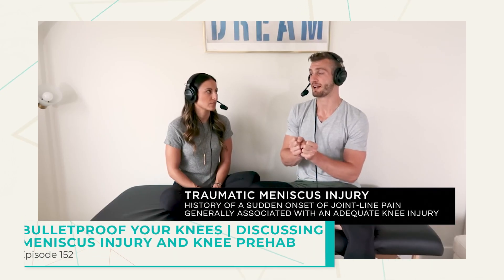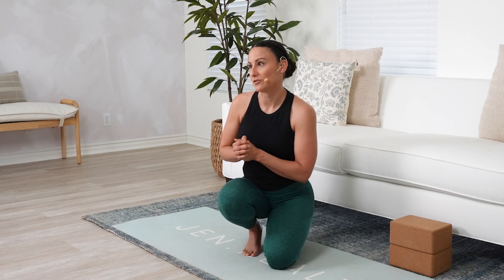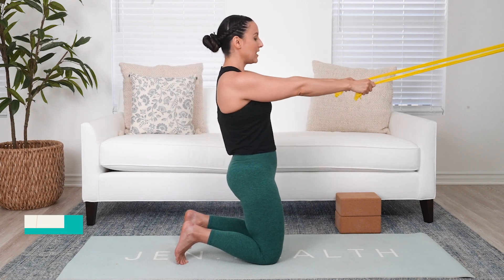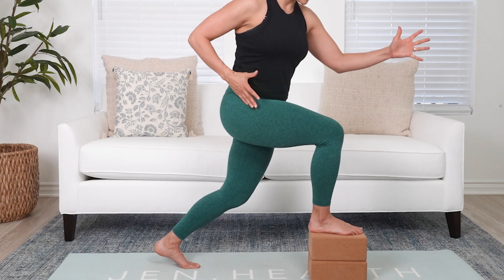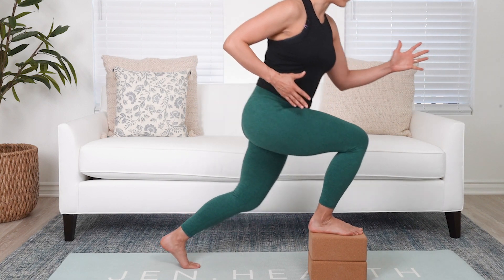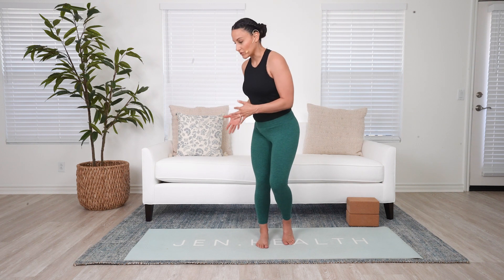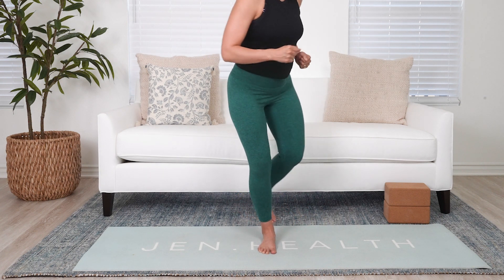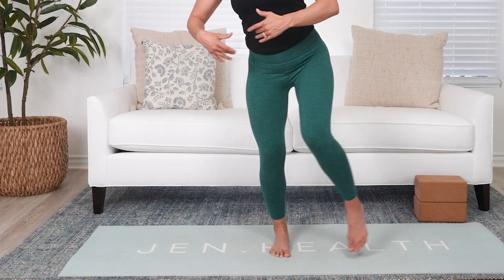Strengthening Exercises for Meniscus Pain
These exercises will help you PREVENT this meniscus pain and injury.

Timestamps:
0:00 - Welcome!
1:19 - Assisted Reverse Nordics
1:49 - Progressive Knee over toe lunges
3:22 - Single Leg Reaches

Let’s Connect...